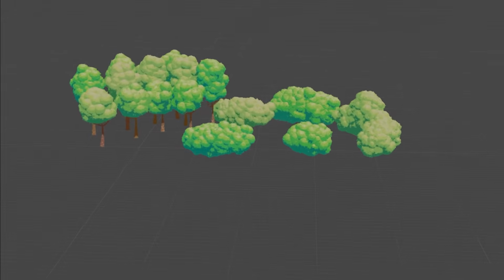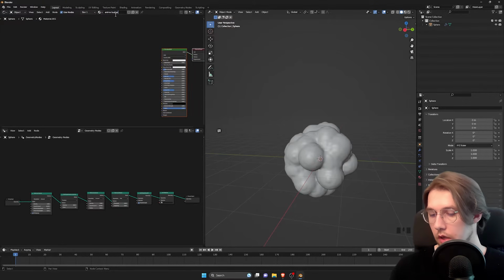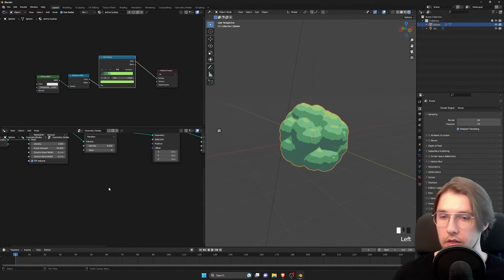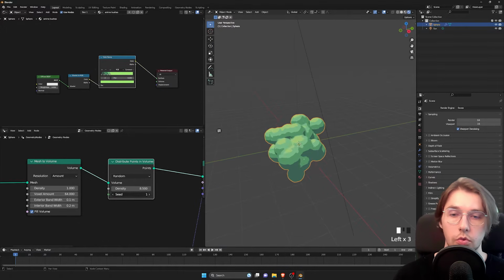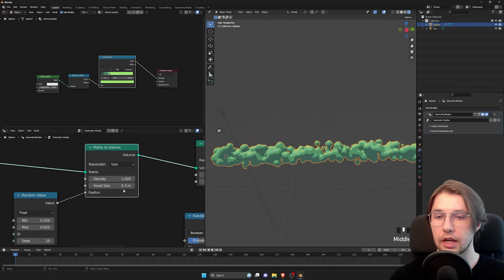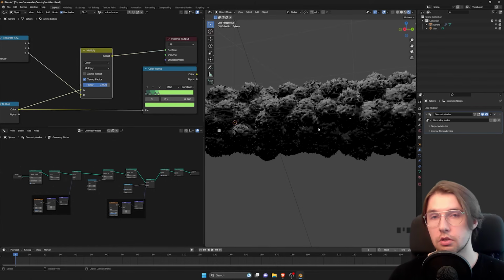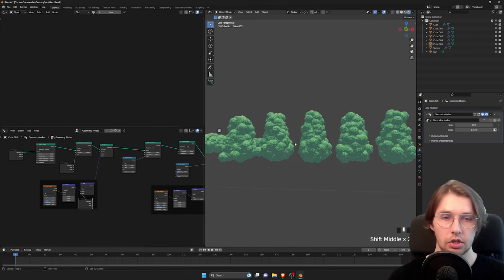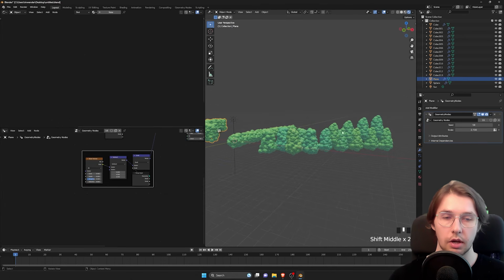Ghibli Style Anime Trees and Bushes in Blender (Geometry Nodes + Shader Nodes)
Anime Style Bushes were never easier to achieve ! With this single setup you can unleash your creativity and create an Anime Scene you always wanted !